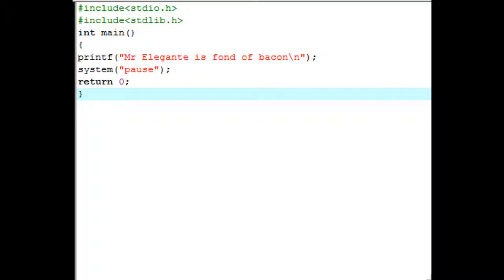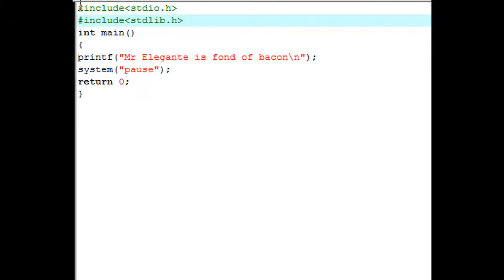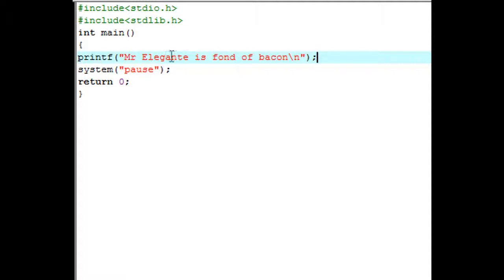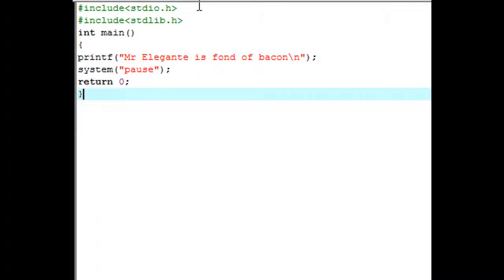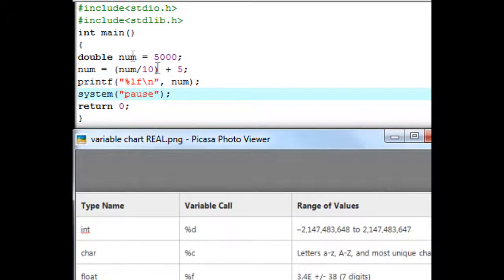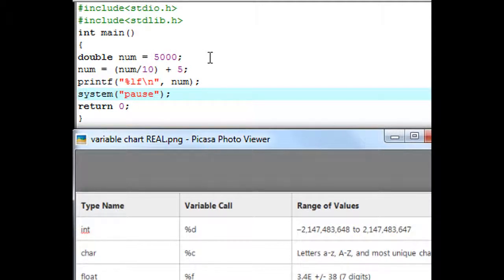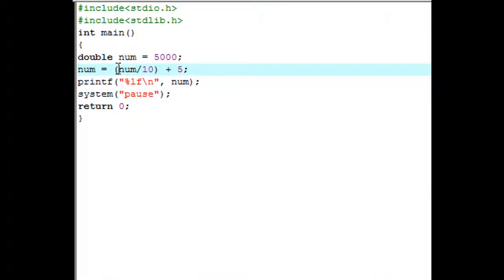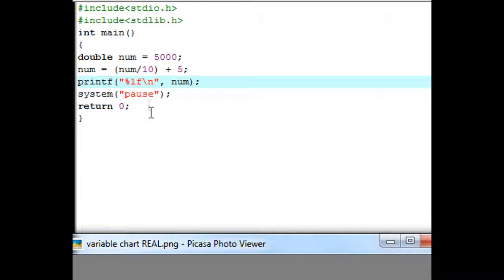C Programming: Basic Functions, Printing onto a Screen, Variables (Final)